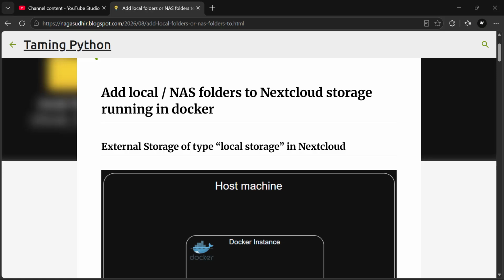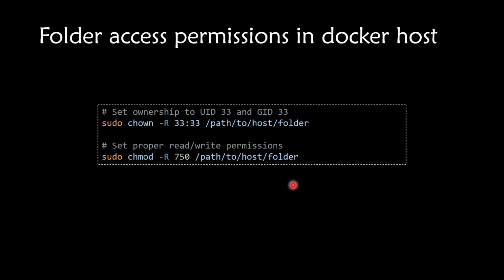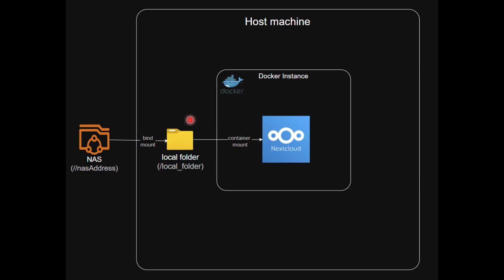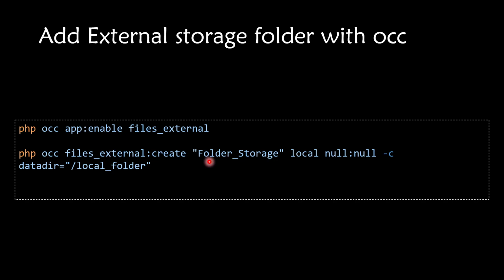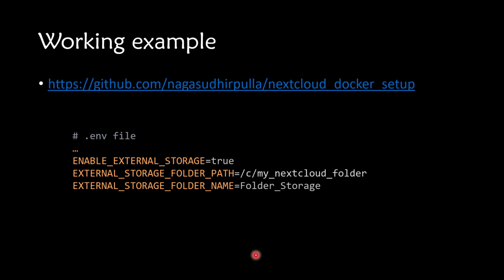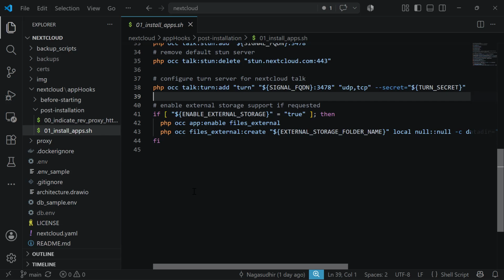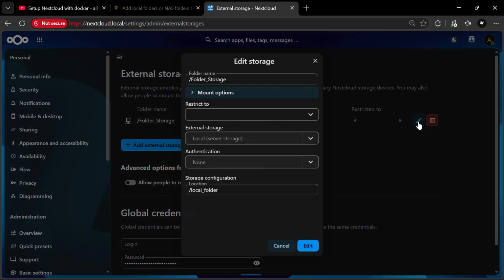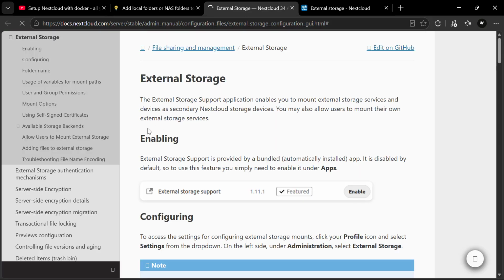How to Add Local Folders & NAS Storage to Nextcloud in Docker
In this video we will cover how to add a folder in nextcloud host server or an external drive / NAS into the nextcloud application as an external storage